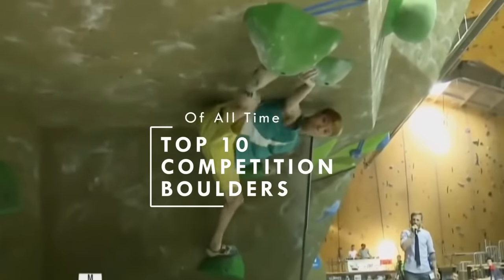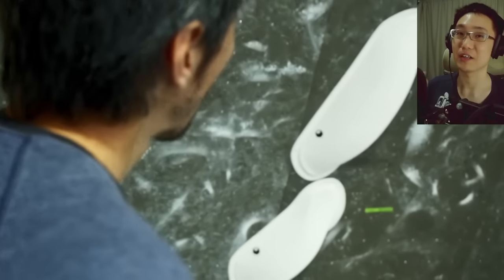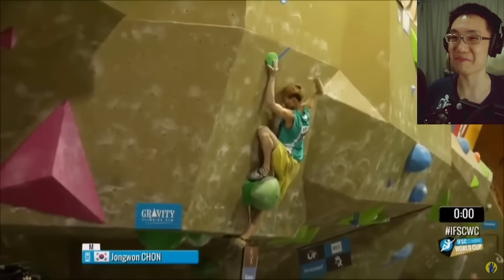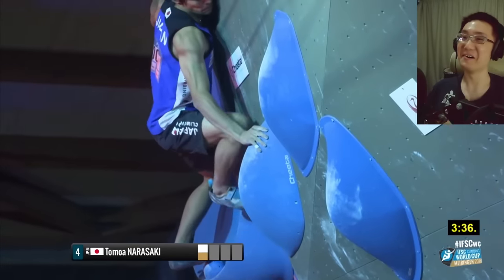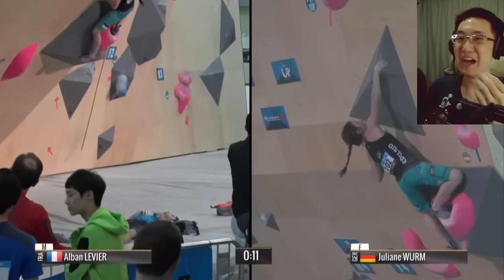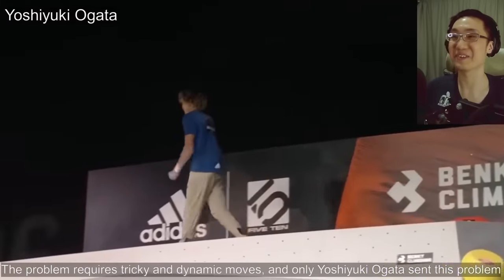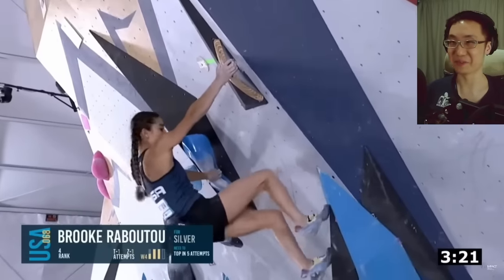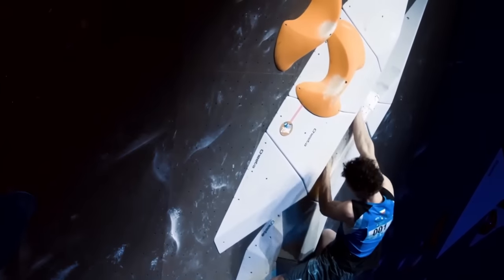Top 10 Competition Boulders of ALL TIME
Online Coaching: @boulderinghighlights on Instagram

These are my top competition ifsc world cup boulders of all time
featuring tomoa narasaki, adam ondra, and janja garnbret

I can't wait for the 2023 IFSC competitions!

0:00 Boulder 10 Epic Coordination!
1:46 Boulder 9
3:23 Buzzer Beater!
4:10 Daniel Woods Boulder 7
5:16 Boulder 6 Tomoa Narasaki Magic
6:11 Boulder 5
8:39 Yoshiyuki Ogata
9:22 Boulder 3
11:29 Boulder 2
12:09 The Greatest Comp Boulder of ALL time